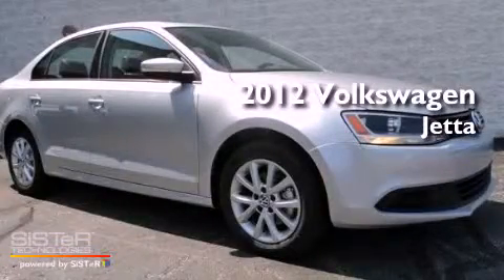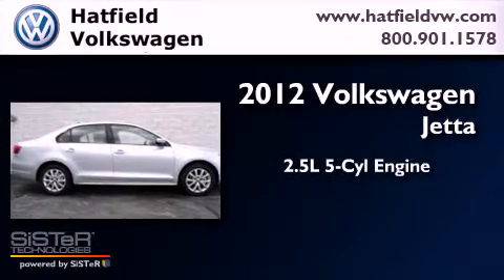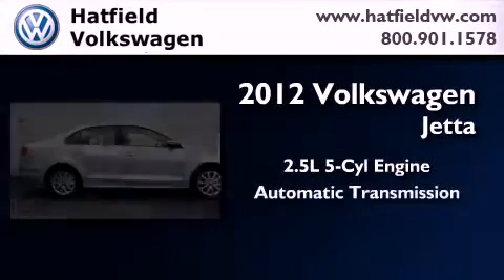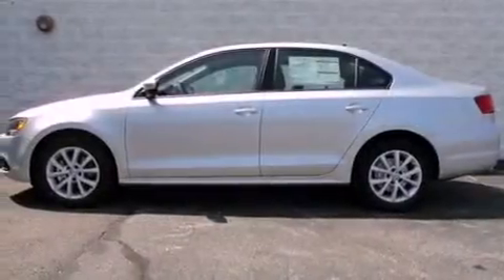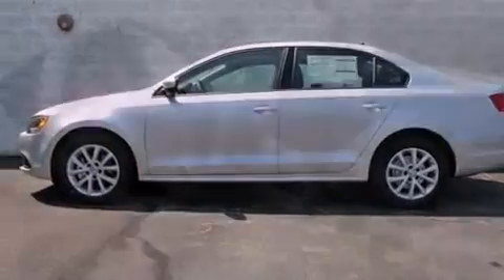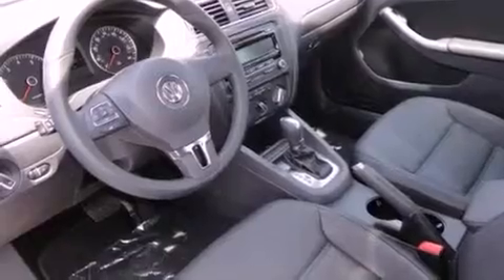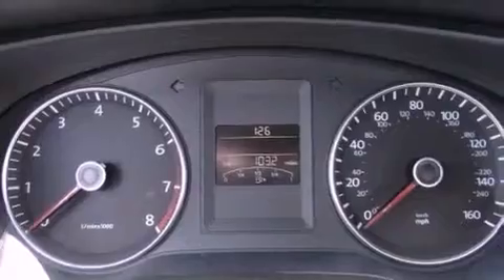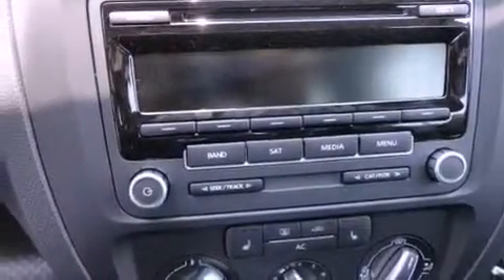2012 Volkswagen Jetta Columbus OH 43228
Year : 2012
 Make : Volkswagen
 Model : Jetta
 Engine : 2.5L I-5 cyl
 Trans . : 6-Speed Automatic
 Exterior : Reflex Silver
 Miles : 1
 Interior : Titan Black

 2012 Volkswagen Jetta Columbus OH